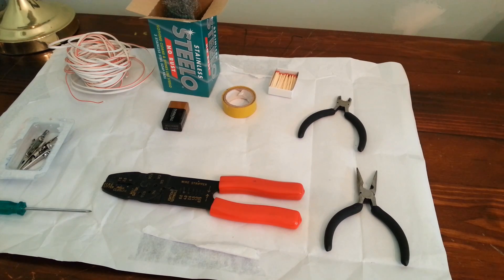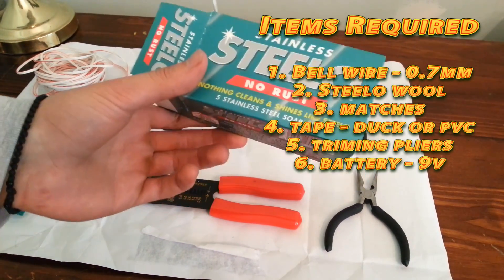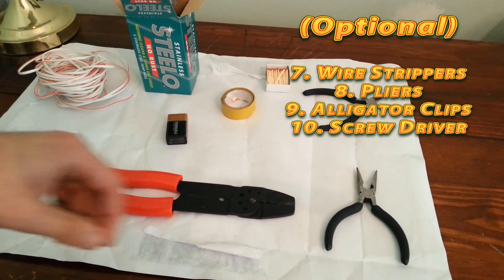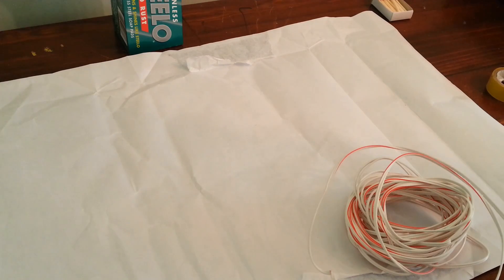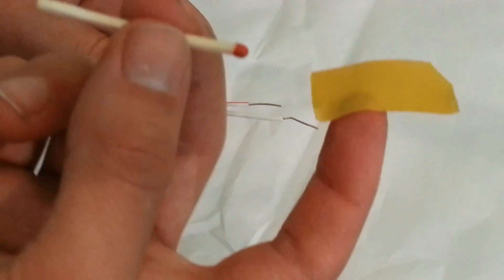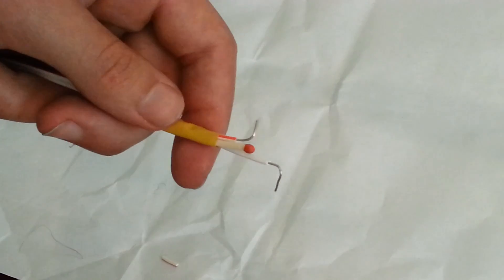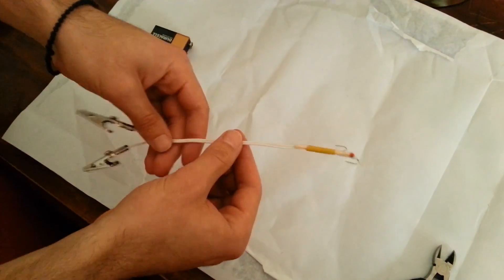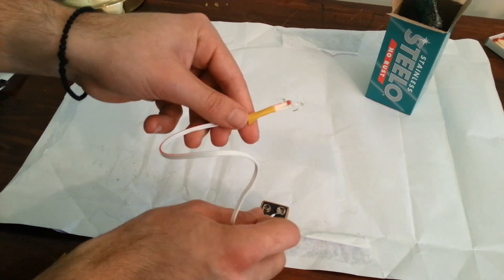How to make an ELECTRIC DETONATOR (Tutorial)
Here is a very easy, yet effective tutorial on how to construct an electric detonator using basic and accessible items. The fuse is a safer way to ignite fireworks and pyrotechnics.

WARNING:

The contents of this video are extremely harmful and we are not responsible for any harm caused by our products.